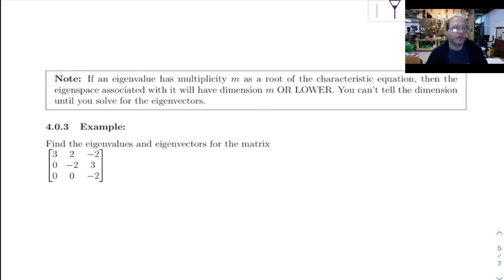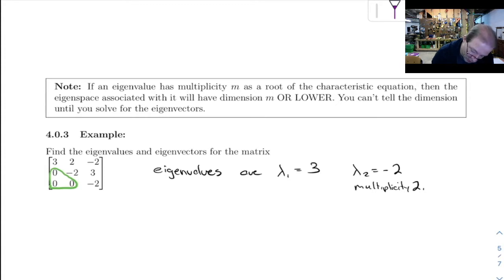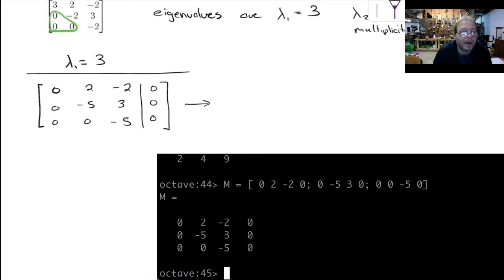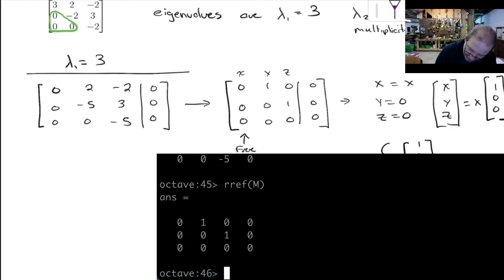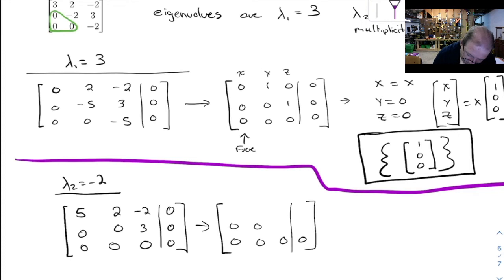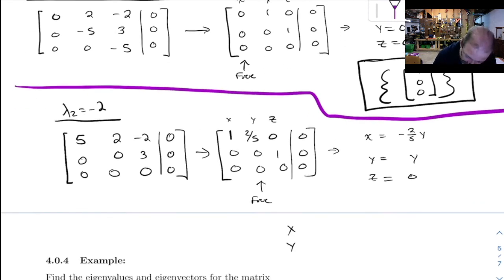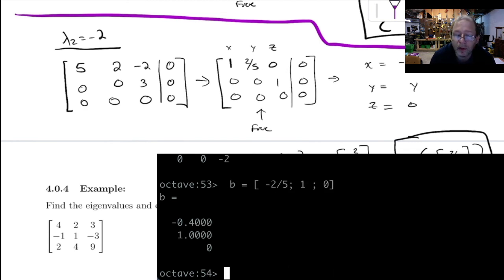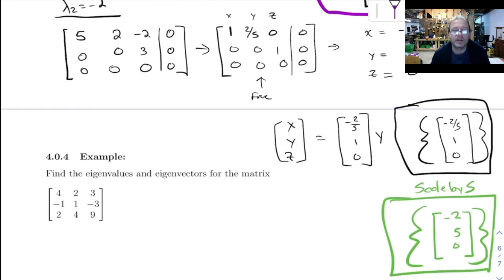a7 1 8 example 4 0 3